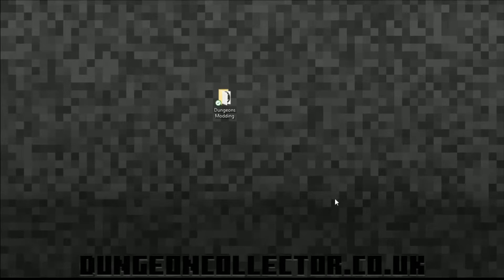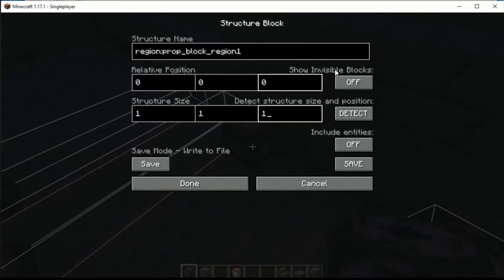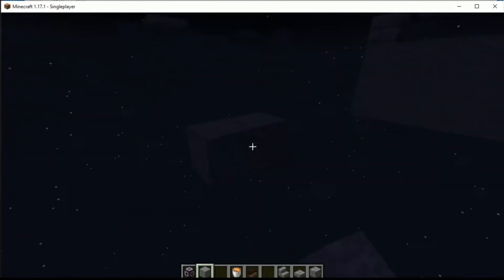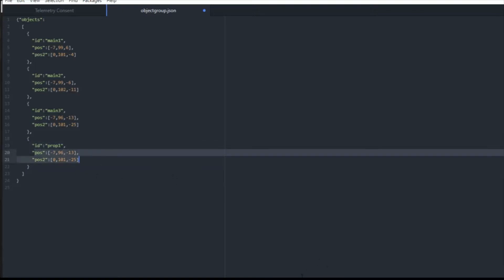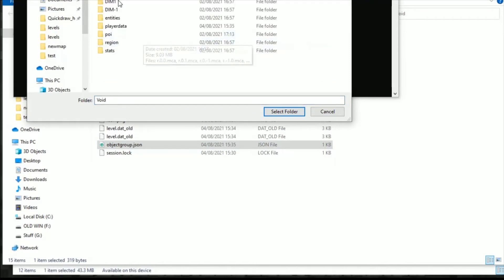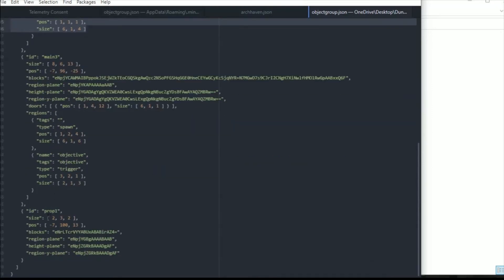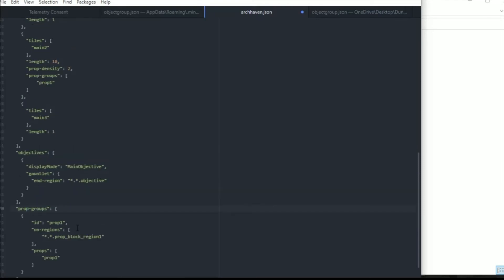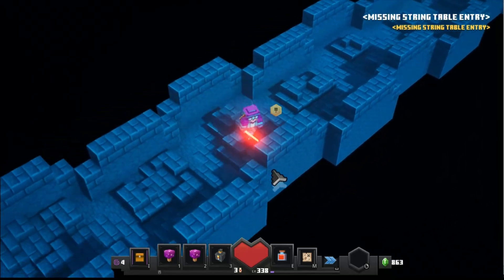Minecraft Dungeons - Creating Basic Props - Basic Modding Series #9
This video is a continuation of The Basic Modding series #8

With this video, we will go over how to get some details into your map.
This is by way of a Prop. these props are basic and have no user interactions or external 3d model use. these probs can be quite powerful to generate randomness or complex structures more than ones on a map.
The content used today is as follows:
region:prop_block_regions
{"tags": "", "type": "prop-area"}

   "prop-density": 2,
   "prop-groups": [
     "prop1"
And
 "prop-groups": [
    "id": "prop1",
    "on-regions": [
      "*.*.prop_block_region1"
    "props": [
      "prop1"
As per other videos the tools you will need very but mainly
Dungeons,
Java,
mod-kit
text editor
python 3.8
If you want to learn more I strongly suggest heading to the Doku Discord: